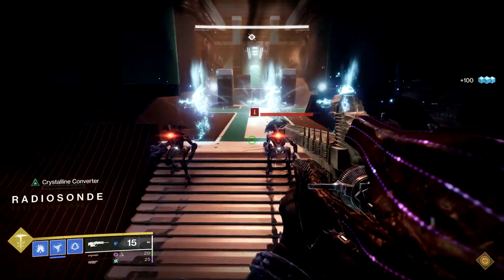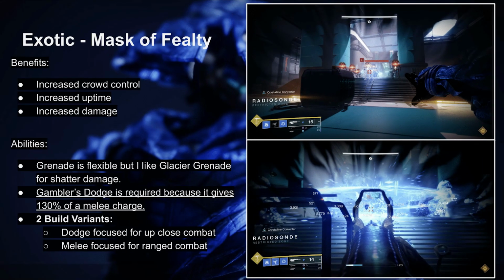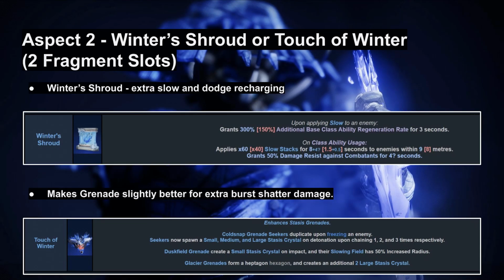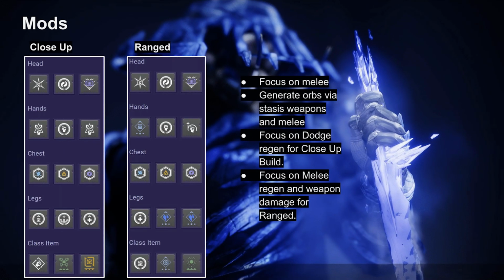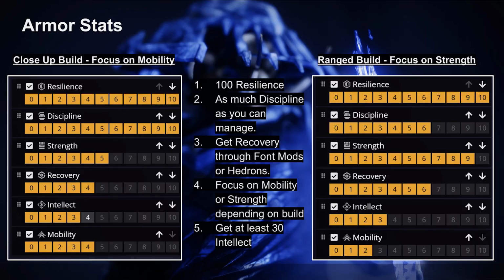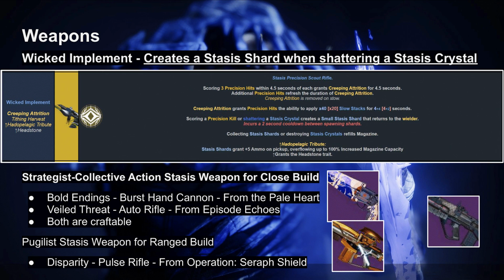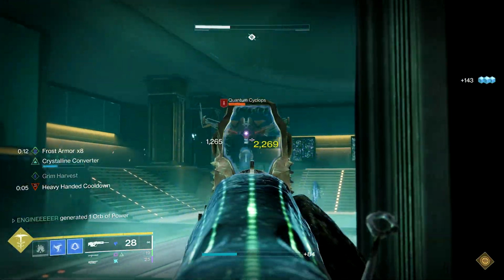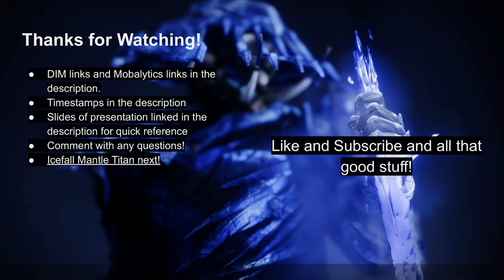Mask Of Fealty Stasis Hunter - Ultimate Ice Ninja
Hunters, steal freeze and shatter from Warlocks and Titans and shove it all into a Shuriken with Mask of Fealty! Two build options, one for close range play and one for longer range play.

I originally recommended Whisper of Fissures for these builds. It's only 6.25% more damage so I recommend moving to other fragments. DIM links updated.

Timestamps:
00:00:00 - Intro
00:00:25 - Mask of Fealty Exotic
00:03:07 - Aspect 1 - Grim Harvest
00:03:40 - Stasis Shards and Frost Armor
00:04:46 - Aspect 2 Options
00:05:31 - Fragments
00:07:12 - Mods
00:08:43 - Armor Stats
00:09:36 - Artifact Mods
00:10:50 - Weapon Choices
00:12:39 - Gameplay Demo
00:16:38 - Closing